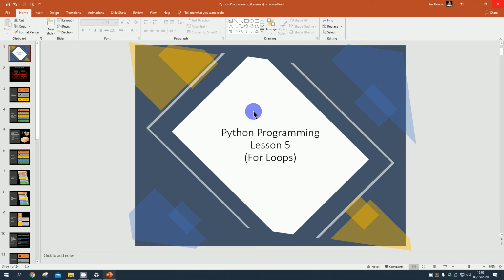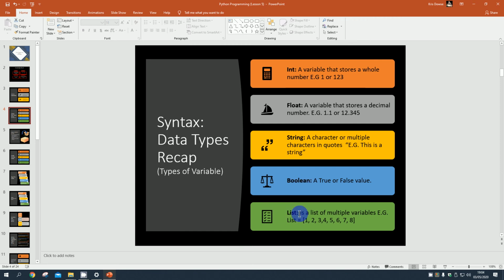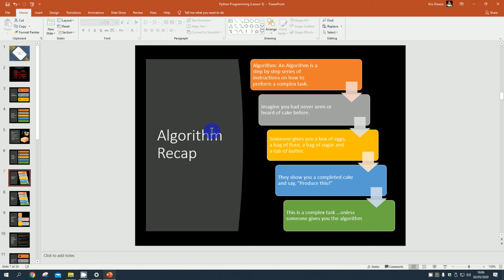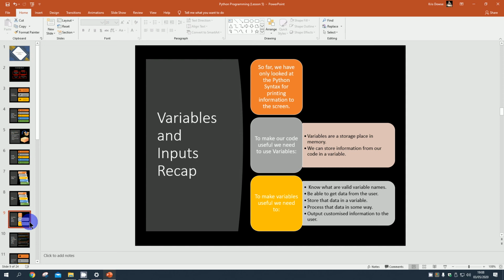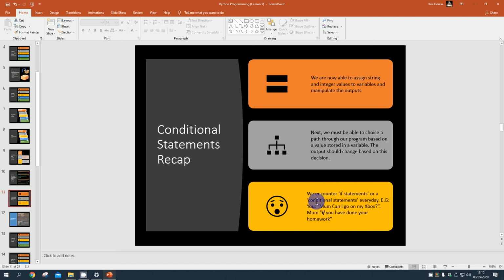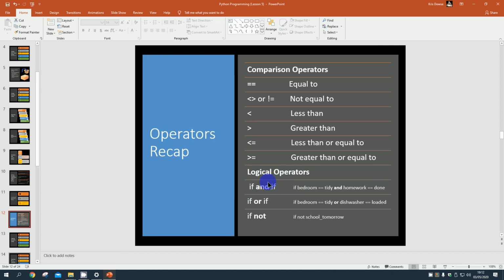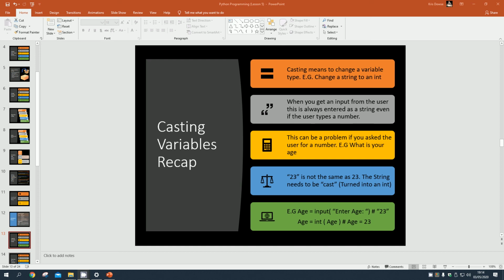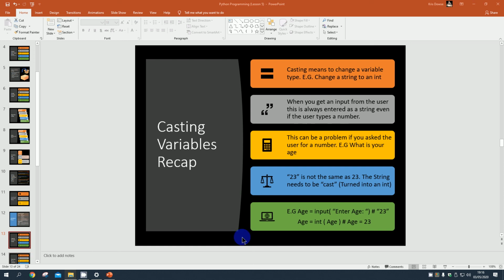Python: Lesson 5 (Knowledge Recall)